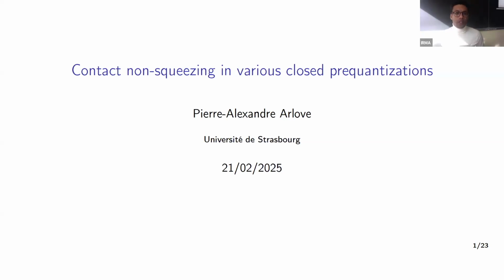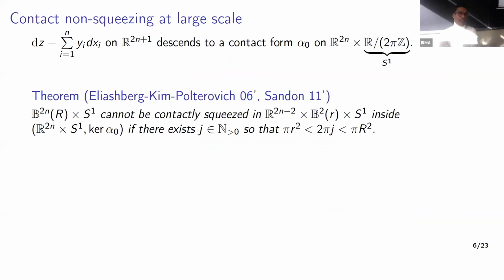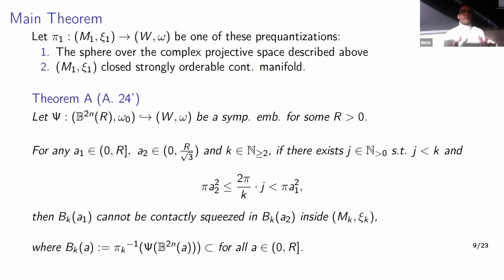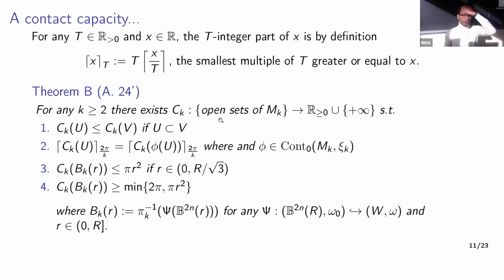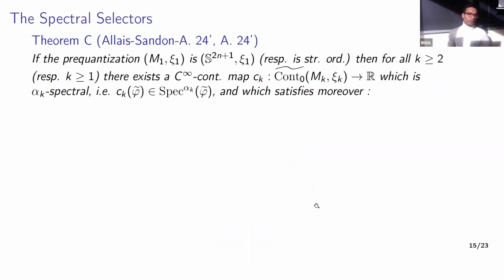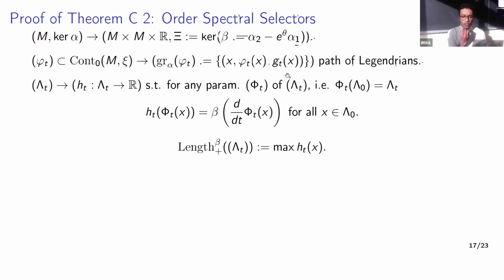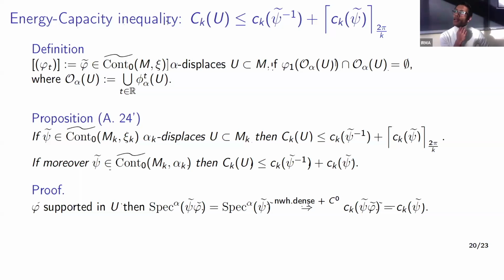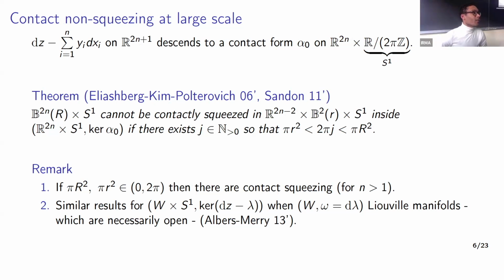Contact Non-Squeezing in Various Closed Prequantizations - Pierre-Alexandre Arlove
9:15am|Remote Access
Topic: Contact Non-Squeezing in Various Closed Prequantizations
Speaker: Pierre-Alexandre Arlove
Date: February 21, 2025

I will describe and argue the existence of contact non-squeezing phenomena in contact lens spaces and in strongly orderable prequantizations.
The proof is based on the construction of contact capacities coming from spectral selectors defined on the contactomorphisms group of the latter contact manifolds. I will define all these notions during my talk.